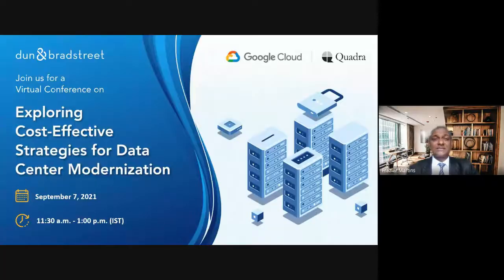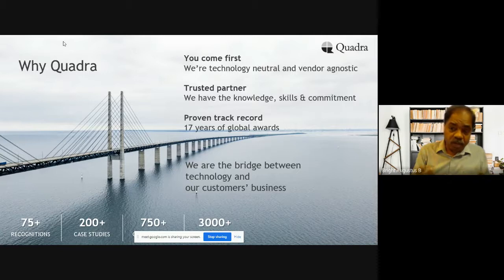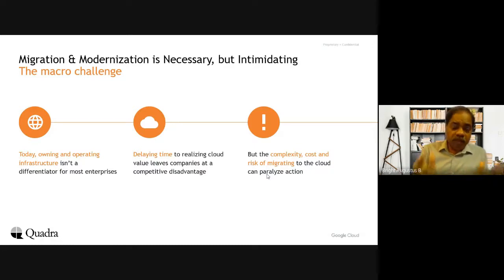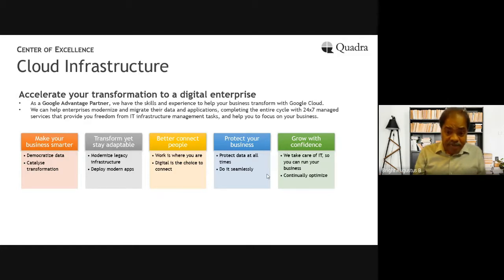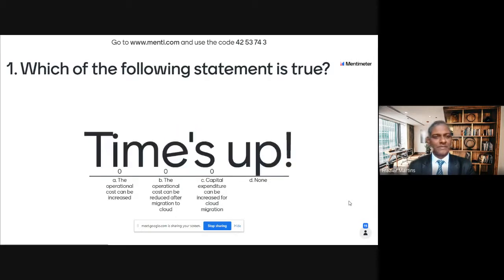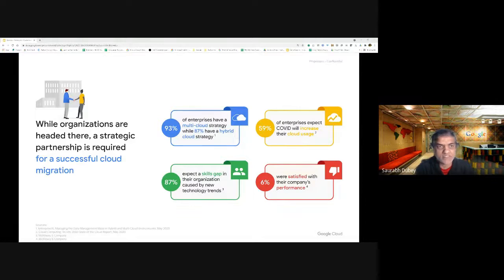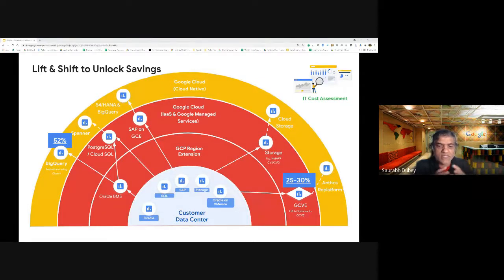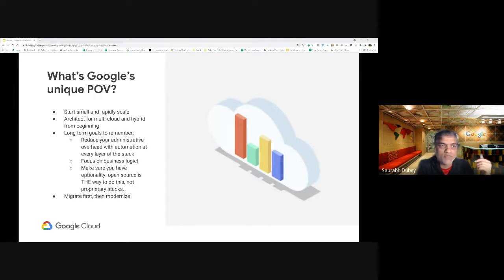Exploring cost effective strategies for datacenter modernization with Google Cloud